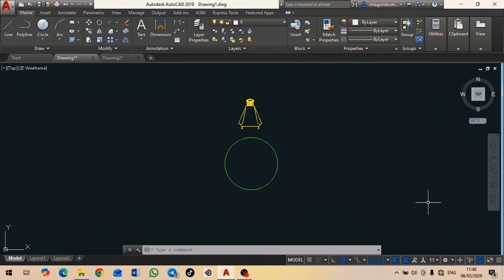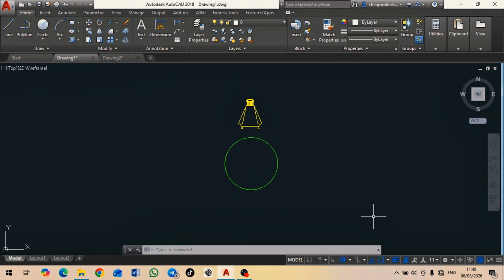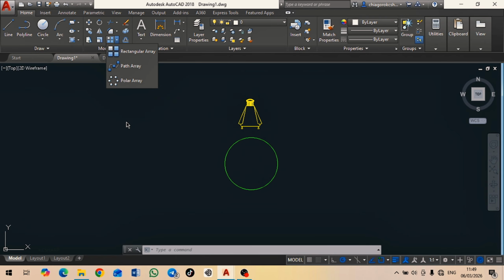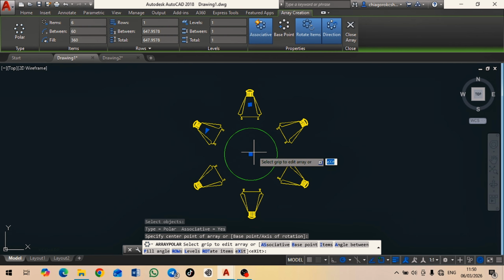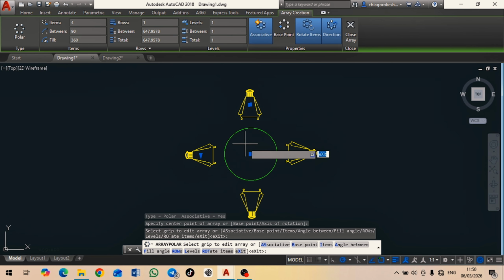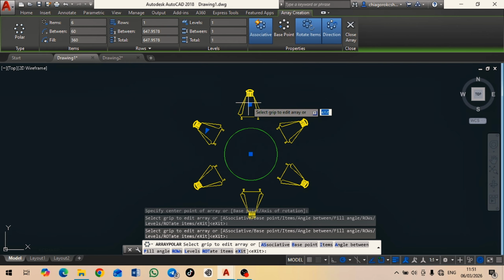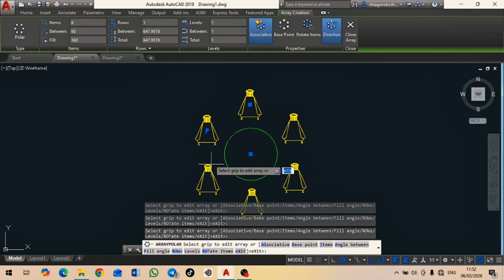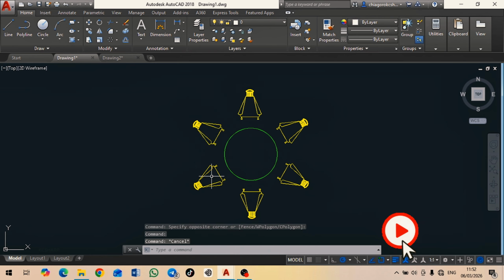Creating Polar Array Explained in 5 Minutes (Beginner Guide)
AutoCAD Polar Array Tutorial for Beginners.

In this video, you will learn how to use the Polar Array command in AutoCAD to create circular patterns quickly and efficiently. Polar Array allows you to duplicate objects around a centre point, which is very useful for drawings like gears, bolt circles, architectural designs, and mechanical layouts.

This step-by-step tutorial is perfect for AutoCAD beginners, students, and professionals who want to improve their drawing speed and productivity.

In this video you will learn:

What the Polar Array command is
How to create circular patterns in AutoCAD
How to modify the number of items in an array
How to adjust the angle and spacing